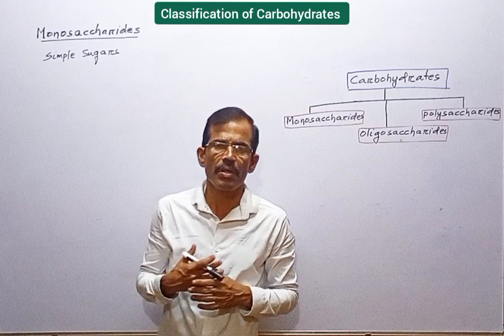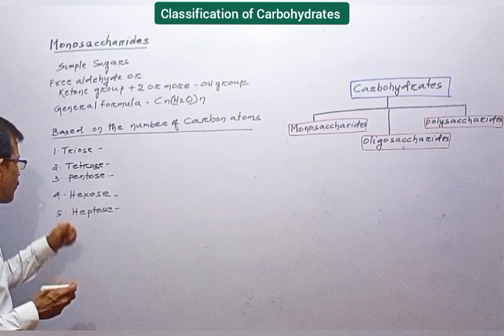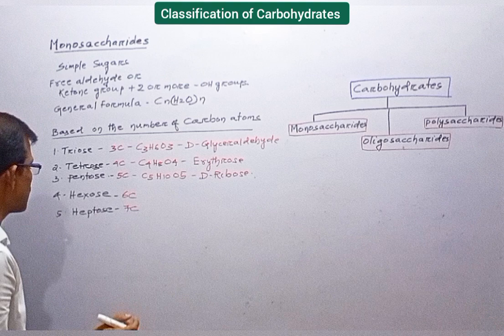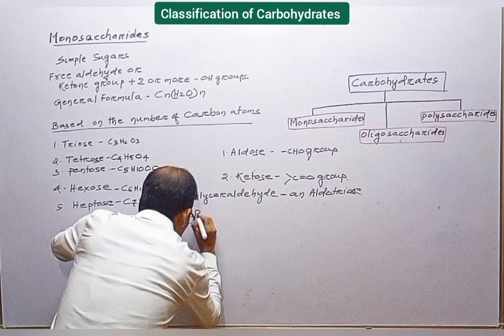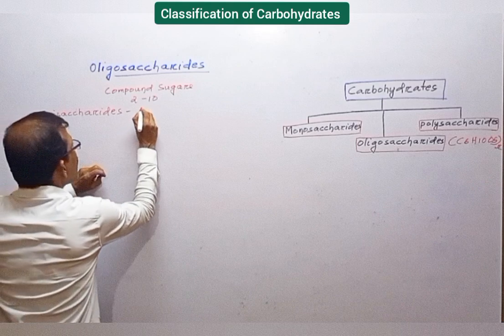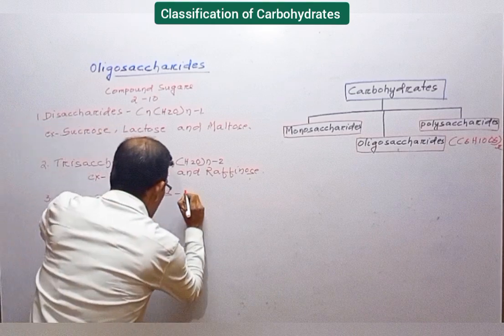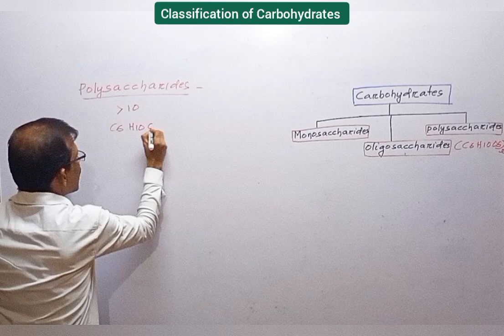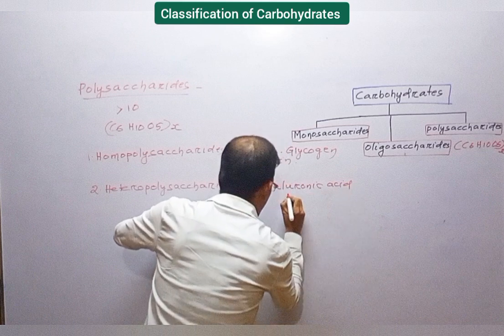BIOMOLECULES -Part-2-CLASSIFICATION OF CARBOHYDRATES @SAM BIOLOGY 🧫 CLASS.